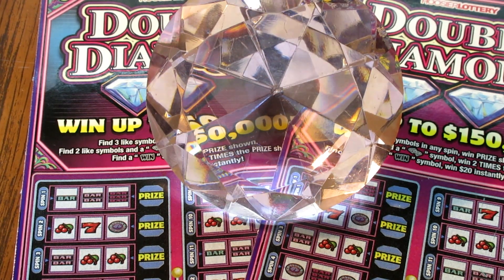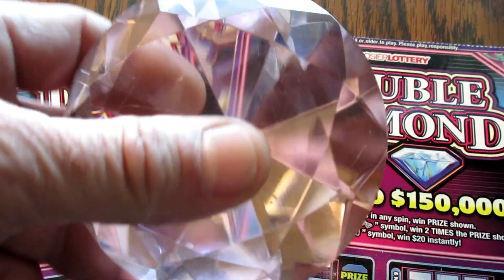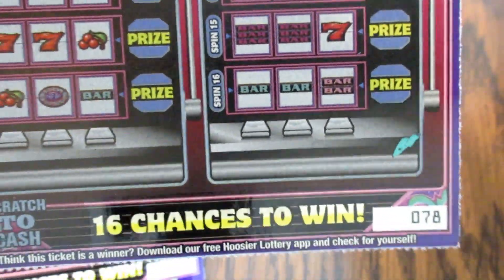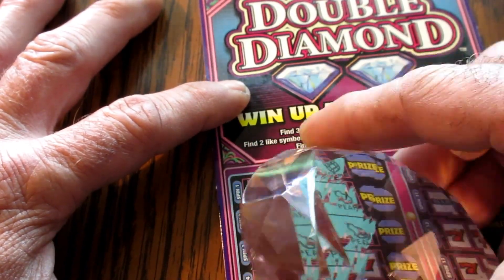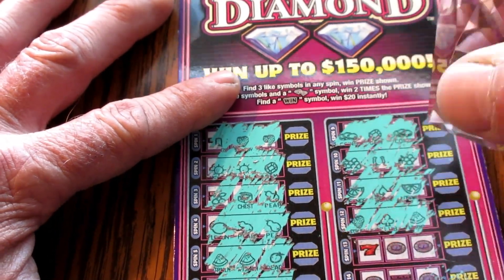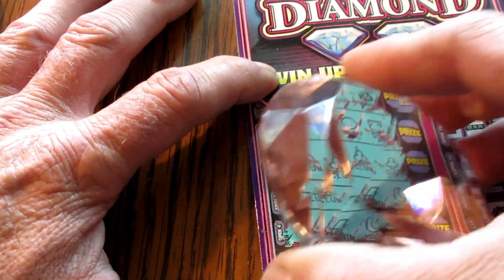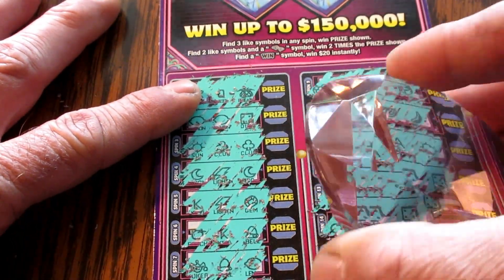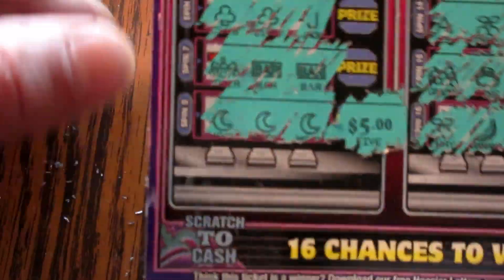WINNER!$ DOUBLE DIAMOND LOTTERY TICKET! BUT WINNING ISN'T EVERYTHING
PLEASE ALWAYS TRY TO HELP OTHERS OUT WHEN YOU CAN!!..Yes this video has LOTTERY TICKET scratching in it, but it also let's me express my view on how important it is to help out others when they are in need.

Will we find a BIG WINNER on these two DOUBLE DIAMOND scratch off lottery tickets, have to watch and find out. These tickets where fun to do and trying a little something different when it came to scratching them off...Hope you enjoyed.